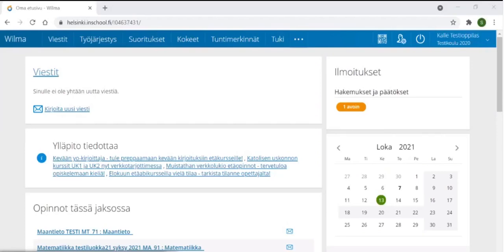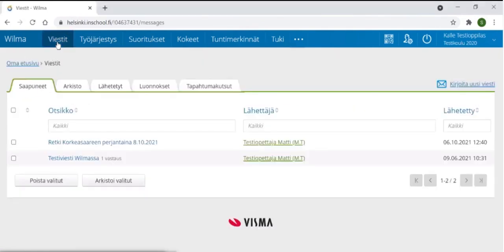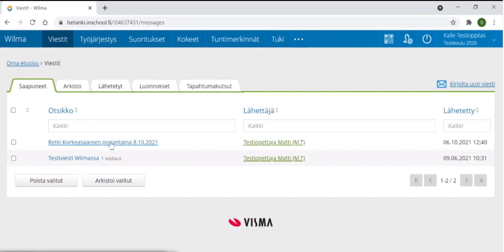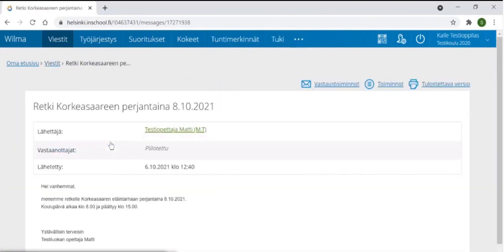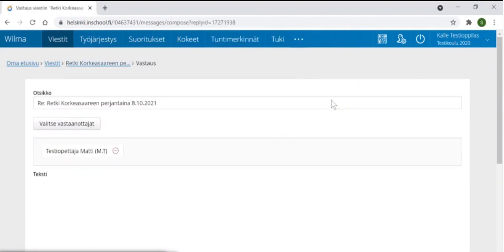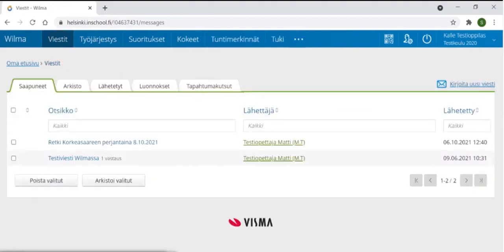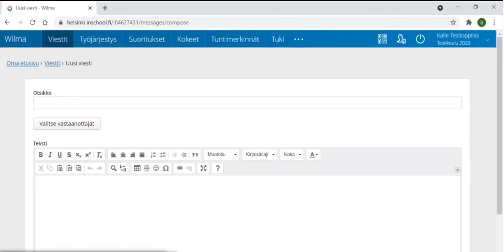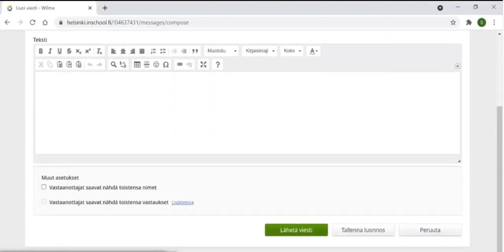Wilma 3: Messages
Learn how to use the messages function in Wilma.

In this video, you will learn about the messages function in Wilma.

At the upper edge of the start page, go to ‘Messages’.

Here, you can see the messages you have received.

You can view the content of a message by clicking on its title.

You can reply to a message by selecting ‘Reply options’ and ‘Reply to sender’.

If you would liketo send a new message, select ‘Compose new message’ on the right-hand side of the messages section.

Type a subject line for your message, select the recipients and click on ‘Send’.

You can also save the message as a draft if you wish to continue writing it later.